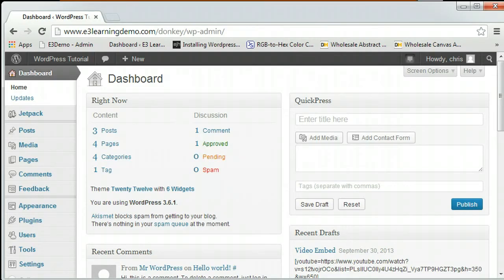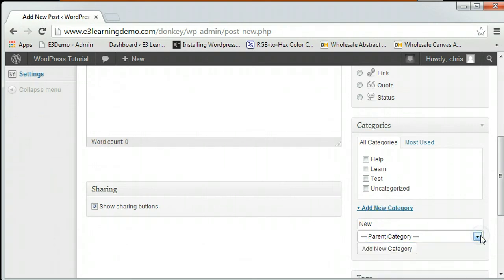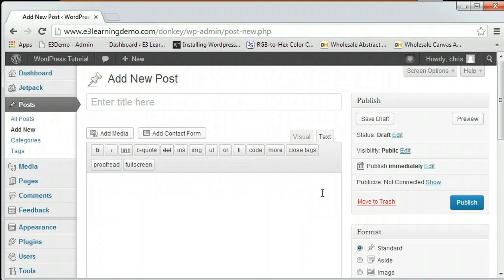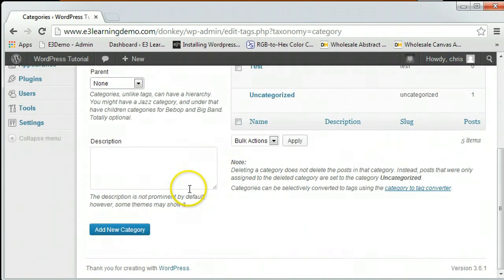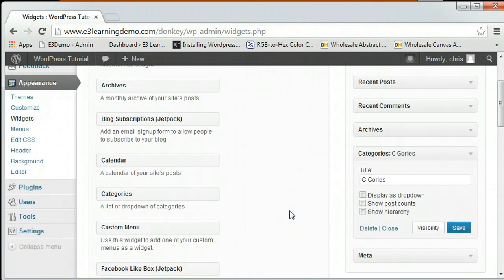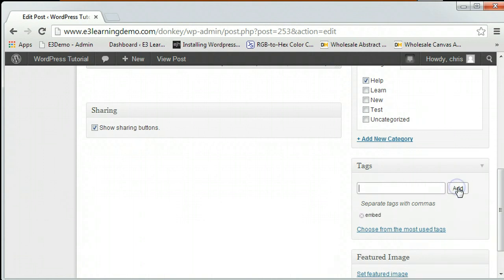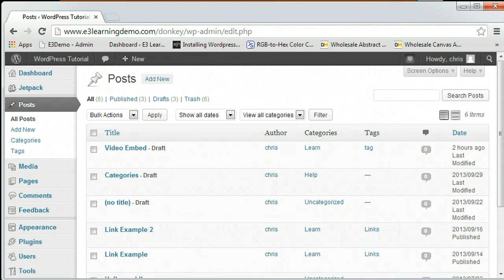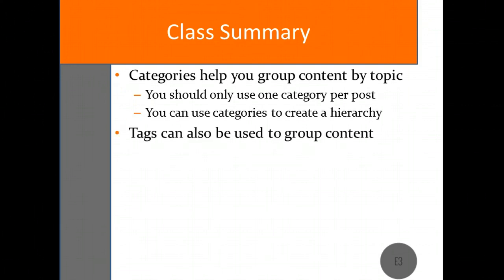Managing WordPress Categories and Tags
Hi everyone, and welcome back to the Web Design with WordPress 101 course. In today's class I'll show you how you can use categories and tags to help organize your content and make it easier for your visitors to find that content

In order to better understand what a category and tag actually are I'll use a WordPress analogy that is fitting. If you think of WordPress as a book think of categories as your table of contents and the tags are the keywords that are usually found in the index. Both of these systems help your visitor navigate your content more successfully, especially if you have a lot of content on your side.

Categories and tags only apply to posts, so I'm going to open up a post editor to get started. By default, all posts will automatically be placed in the "uncategorized" category. You can change this while you are editing your post by adding a new category under the category field on the right hand side. If you haven't already added a category you'll notice that "uncategorized" is the only existing option. Click the "Add new Category" link to add a new category and link it to this particular post. When you click the link a drop down option that allows you to enter a new name for your category and assign a parent category if desired

The parent category gives you a way to organize your categories into a hierarchy. If you don't wish to place the current category you are creating under another category then don't select another category and click "Add New Category". After you have created the category you can select it from the options above. There is also a tab on the category field that allows you to view the most used categories quickly.

When you are creating categories it's wise to only assign one category per post. If there is additional descriptors that you'd like to add to your post you can utilize tags to do so. We'll talk more about tags later on in this class. You can also change the category of a post by using the "All Posts" page. Here you can see what posts have been assigned to each category. If you'd like to change the category for a post you can choose the "Quick Edit" option that appears under your post name when you hover over the post with your mouse. The quick edit option gives you the ability to alter the category for the selected post, among other things. Don't forget to click the "Update" button on the far right hand side to save your changes.

If you'd like to manage the categories themselves, you can do so by using the "Categories" men tab on the left hand navigation menu under Posts. Here you can add and remove categories from your site. If you want to add a category simply type in the name, slug and description for your category and choose a parent category if you desire. Then click the "Add New Category" button. The slug field represents how the category will appear in the URL for the specific post. If you don't fill in the field then WordPress will use the name you selected for your category in all lower case letters. Although it is not required to enter a slug or a description for your category, it is a good idea to do so for future reference.

Now if you view your actual web page, you should notice that there is a new category listed under the Category widget. The category widget provides your visitors with a link to your categories for easy access. If you'd like to change how this area appears on your site go to the Appearance tab on your left hand navigation menu and click the widgets option from the pop up menu. We'll cover more about how to manipulate the menus found on this page in a later class, but feel free to take a look at your widget and see how you can change its appearance.

The other option for grouping your content is to take advantage of the WordPress tags. The tags field is found below the categories field in your post editor. Enter the text for the tag you desire and click the add button to add the tag to your post. A tag usually is a keyword that makes a reference of some sort to the content of the post. You can have more than one tag for a post on your page if you like, and in many cases you will probably do just that. If you want to delete a tag after you've added it to a specific post simply click the X next to the tag name.

You can also edit the tags associated with your posts from the "All Posts" screen found on the left hand navigation menu below the posts menu. Once again, click the quick edit link to quickly add or change tags for the selected video and click the update button to save your changes.

The rest of the class covers how to manage Tags in the Tag Editor screen and how to enable a User to search posts by Tag.  Tags are not heirarchical, and can not be arranged as such - instead they are topical.